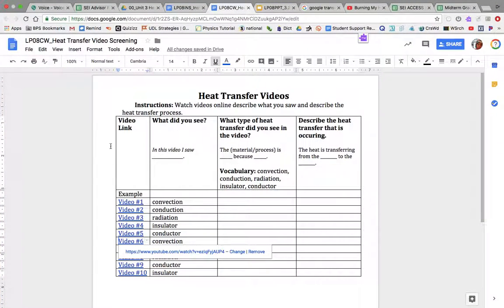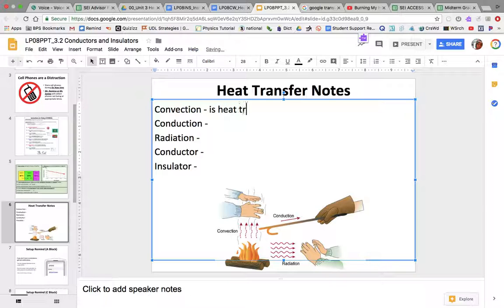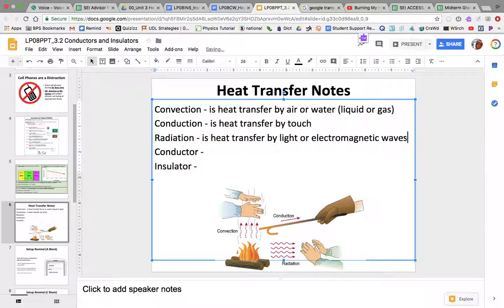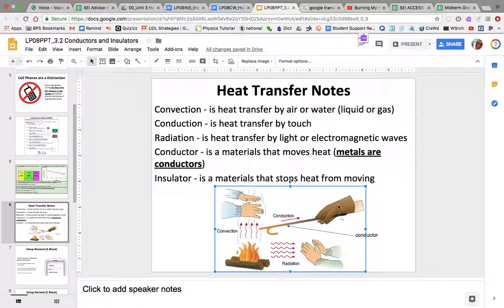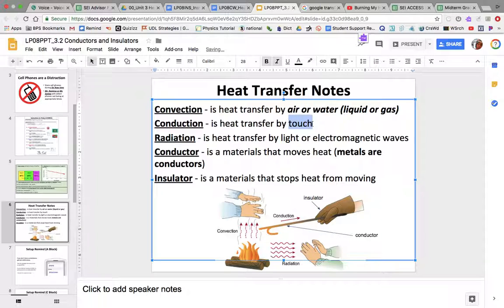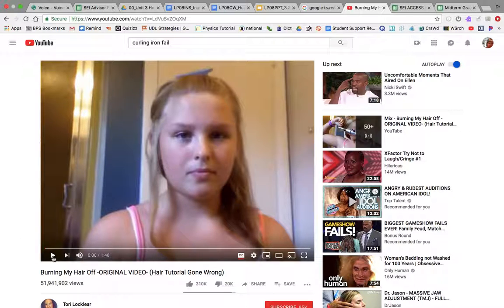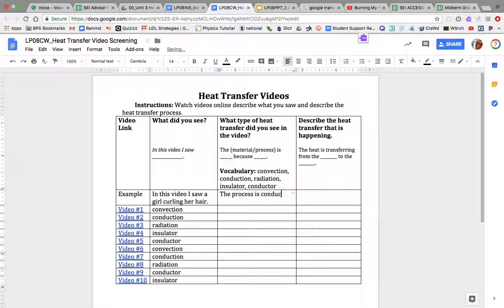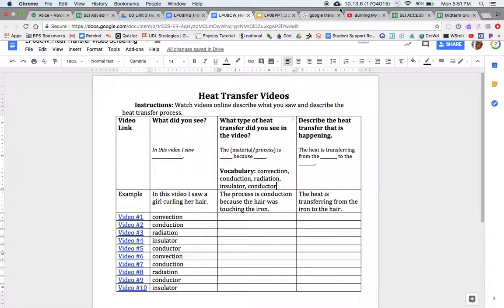3.2 Heat Transfer Videos